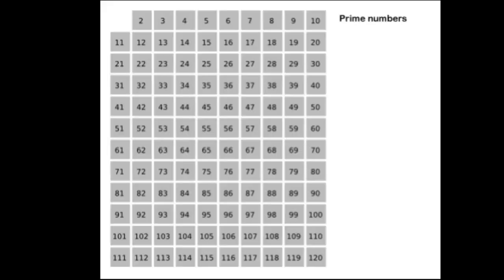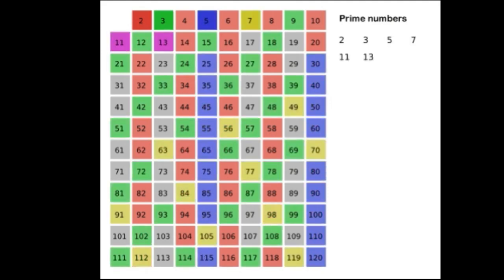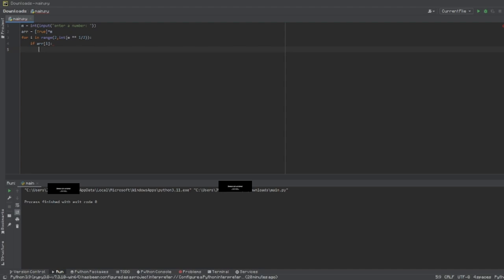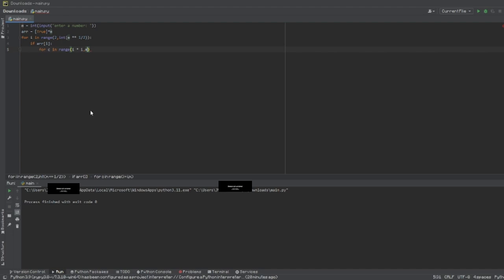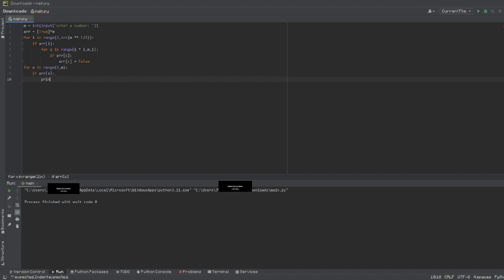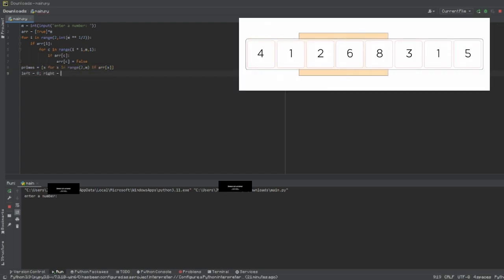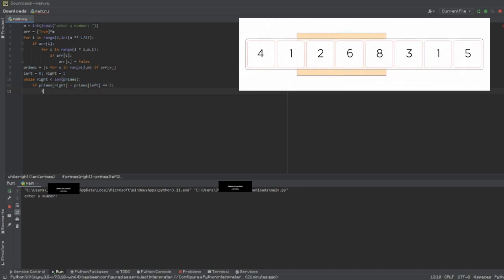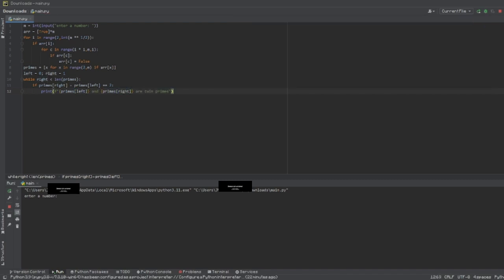sieve of eratosthenes, twin primes, and twin prime conjectures in python